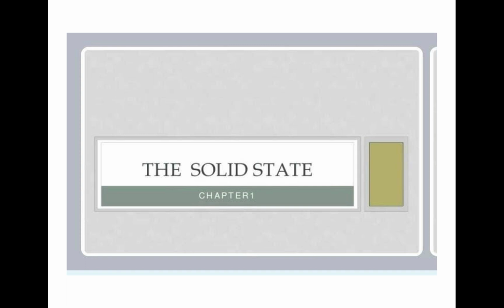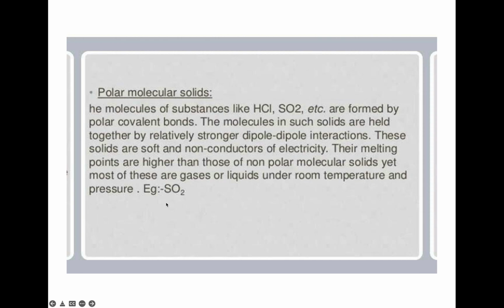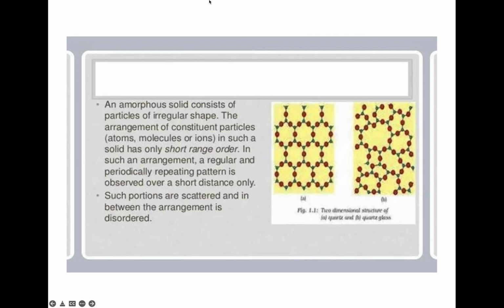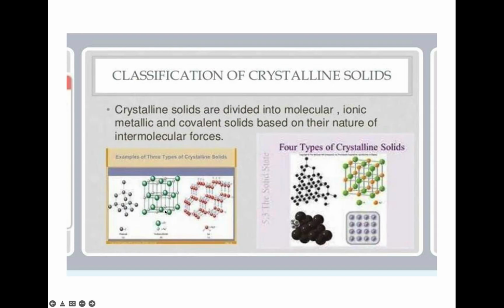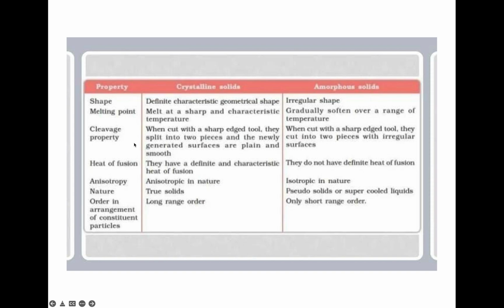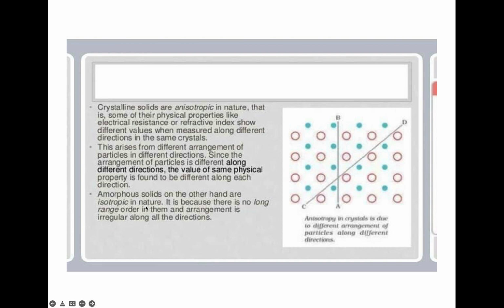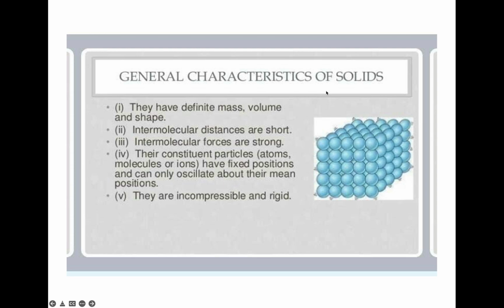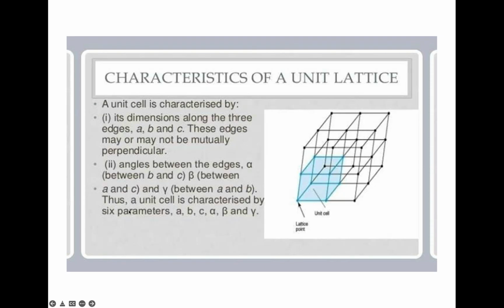Solid State Chemistry || Class 12 NCERT || Quick Revision || NEET 2022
Today I am upload NCERT Chemistry chapter 1, Solid State.